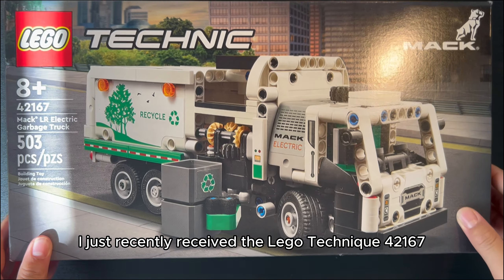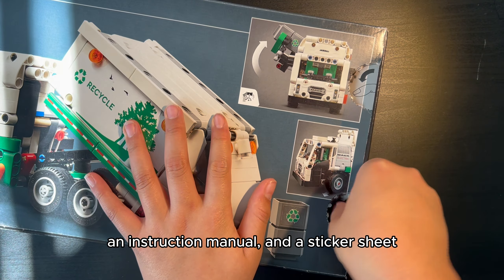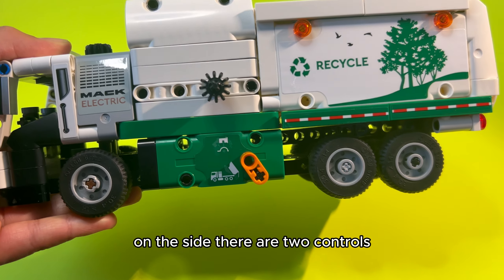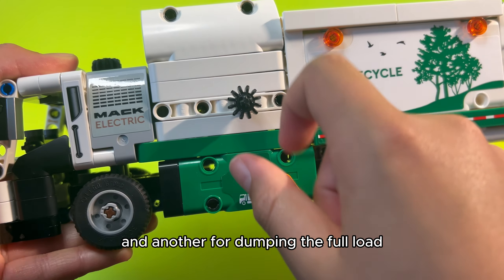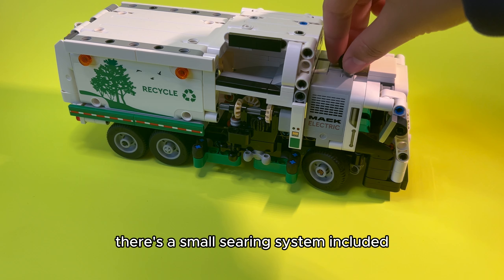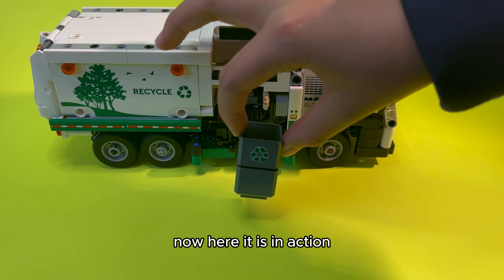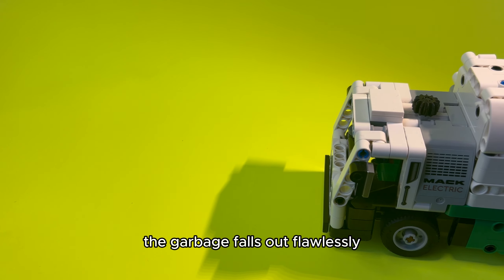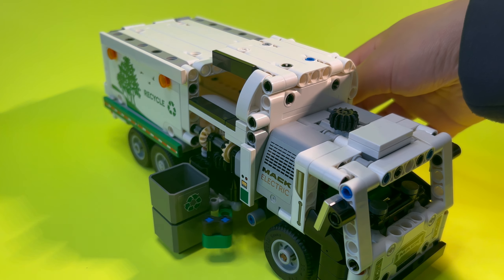LEGO Technic Garbage Truck! Should I motorize it?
In this video, I do a quick reveiw of the LEGO Technic 42167 garbage truck. This set was very surprising, and I would recommend this set to anybody. There are many clever mechanisms including an all-in-one pick up and dump garbage function, steering, and an unloading option.